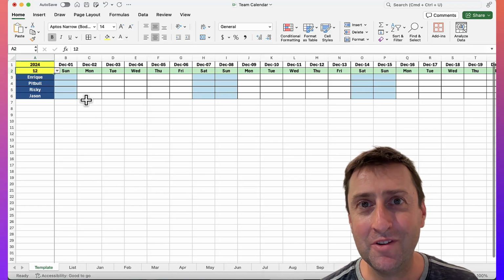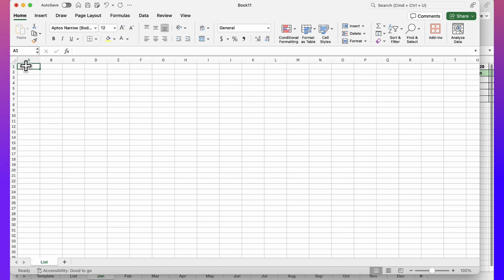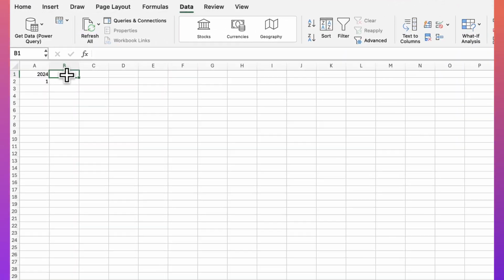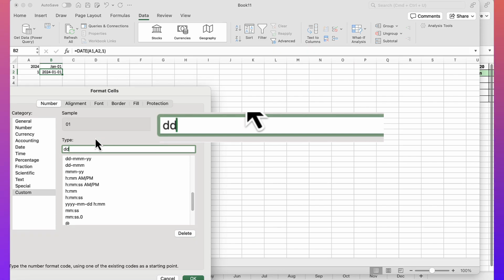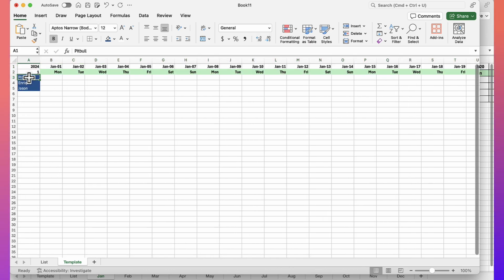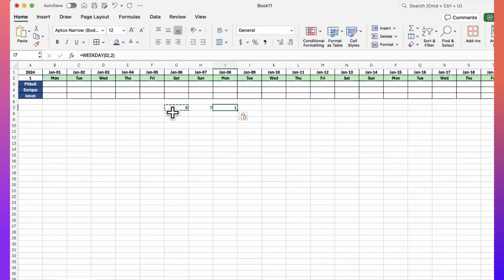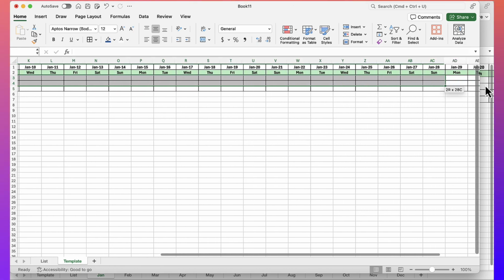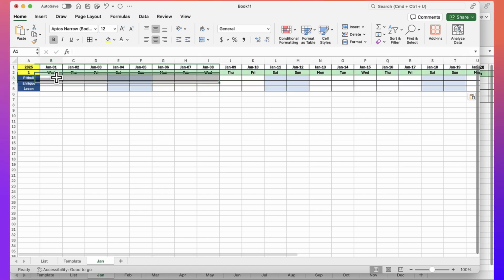Excel - Create Team Calendar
Create a dynamic team tracker calendar in Excel which updates automatically as you specify the month and year.  The conditional formatting automatically highlights the weekend columns saving time over doing it manually.

This quick tutorial video will show you how to use features and functions such as:

-Conditional Formatting based on another cell
-Weekday Function
-Date Function
-Drop Down Lists

00:00 How It Works
00:53 Excel Calendar Templates
01:34 Create Drop Down List
03:45 Dynamic Dates
04:52 Format Dates
06:42 Add Names
07:00 Format Calendar
08:12 Weekday Function
09:50 Weekday Absolute Reference
10:56 Conditional Formatting
12:25 Final Calendar
12:58 Thanks For Watching